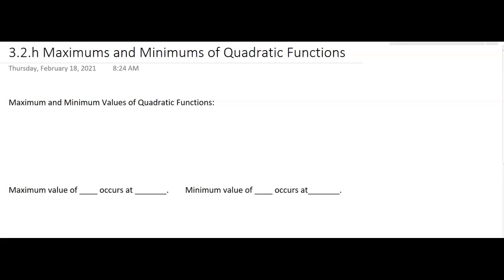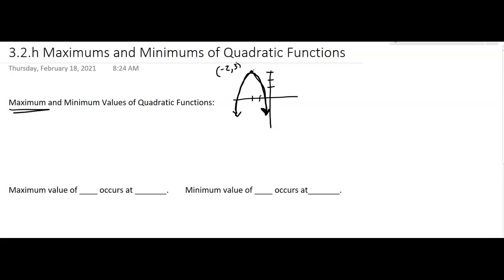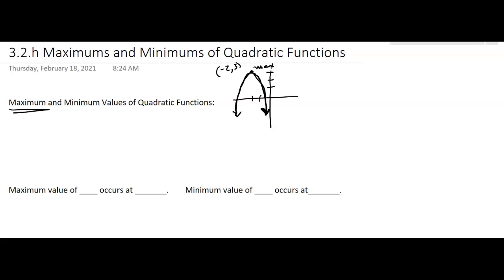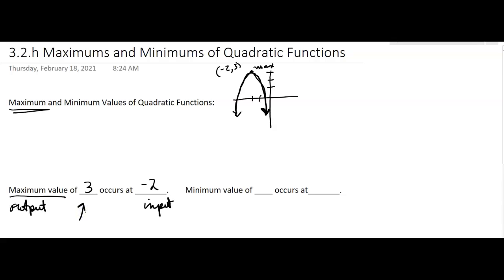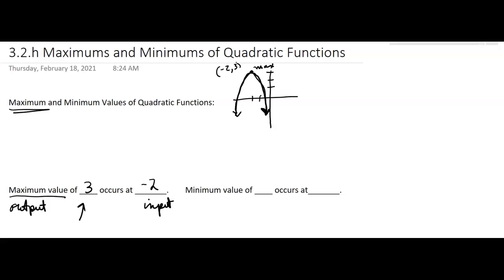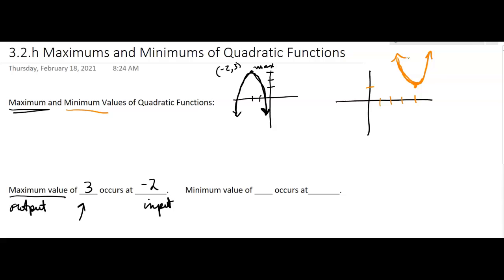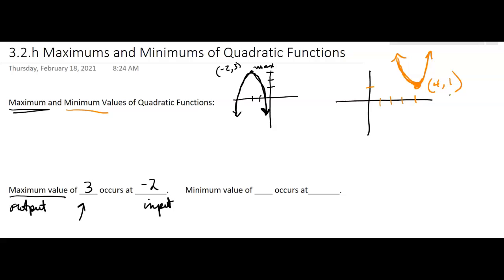3.2.h Maximums and Minimums of Quadratic Functions